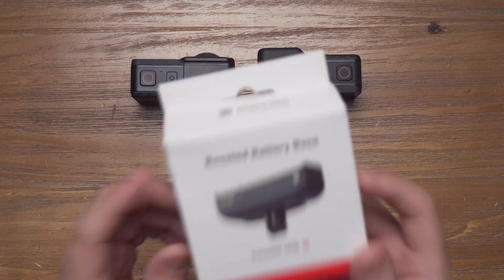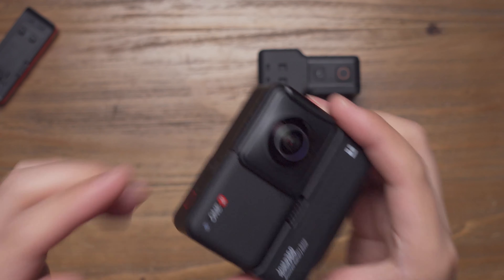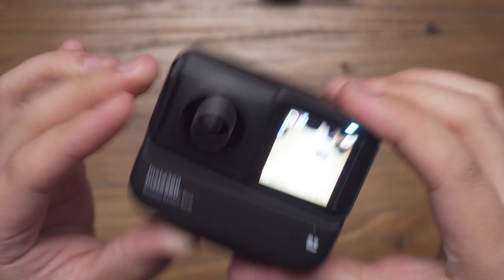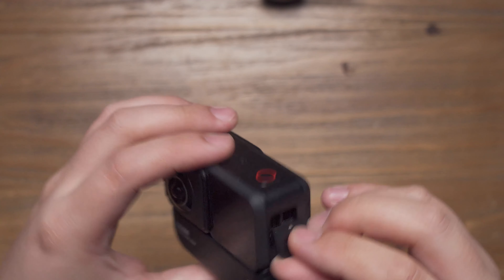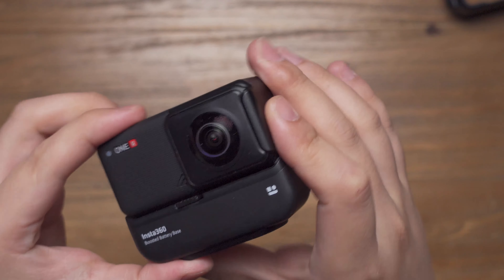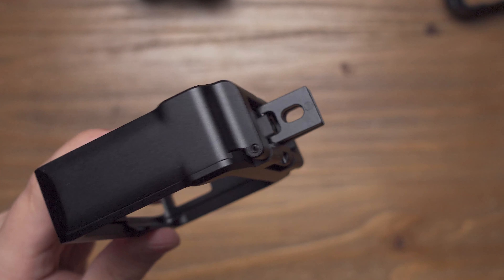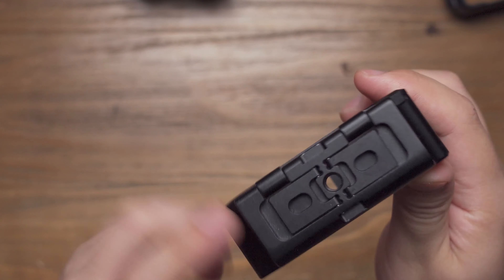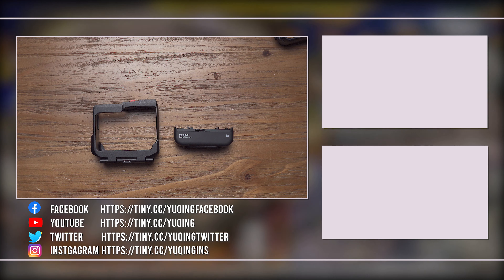Insta360 One R BOOSTED Battery Base and NEW Ulanzi Metal Cage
Insta360 Boosted Battery Base and Brand New Ulanzi Metal Cage for this Boosted Battery Base.
It finally arrives!!

00:00 Introduction on Boosted Battery Base
01:47 Is it still INVISIBLE with Insta360 One R 360 Mod?
02:22 Charging Speed test for Boosted Battery Base
03:35 The Cage for Boosted Battery Base
04:25 Genious Bottom Design of the Metal Cage

You can buy the One R Plus Metal Cage for Insta360 One R Boosted Battery

Metal Cage for Normal Battery

360 Cameras
 --- RICOH THETA Z1
 --- Kandao QooCam 8K
 --- Kandao QooCam 4K
 --- Insta360 One R 360 Mod
 --- RICOH THETA SC2
 --- GoPro Fusion
 --- Labpano Pilot One

Normal Cameras
 --- Sony A7M3
 --- Sony A7R

Microphone
 --- Sairen T-Mic
 --- Deity V-Lav
 --- Boya MM1

Accessories
 --- Bushman Monopod V2
 --- Nodal Ninja Travel Pole
 --- Bushman Corelite
 --- Bushman THETA Pole
 --- Bushman Popye
 --- Insta360 Invisible Selfie Stitck